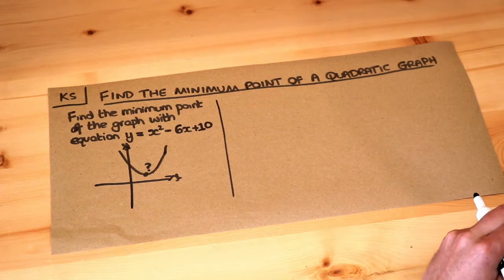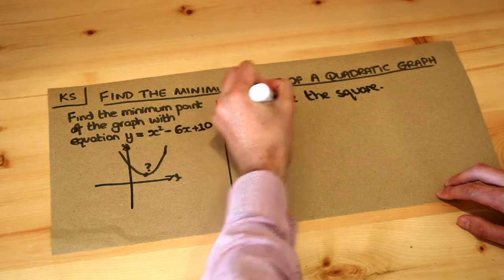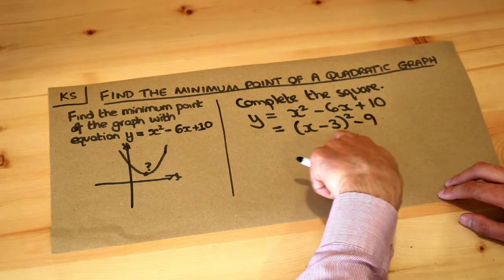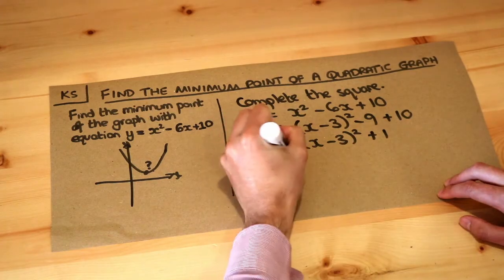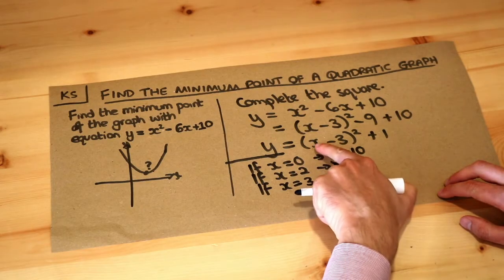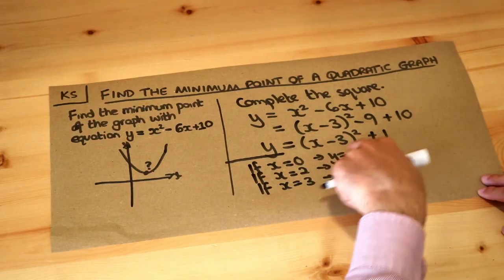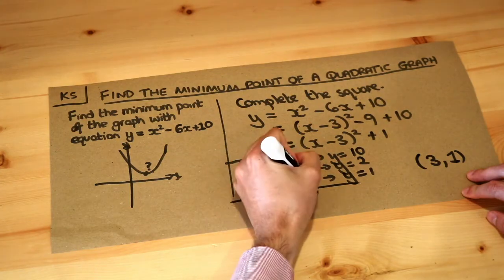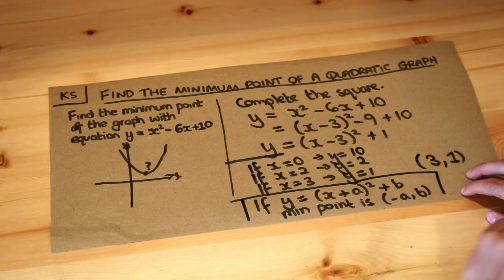Key Skill - Find the minimum point of a quadratic graph.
"Find the minimum point of a quadratic graph."